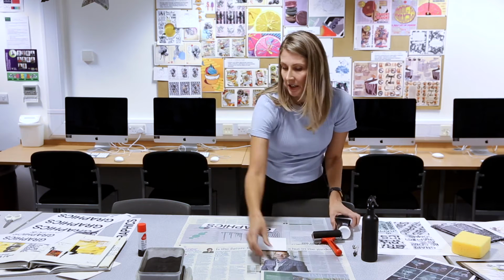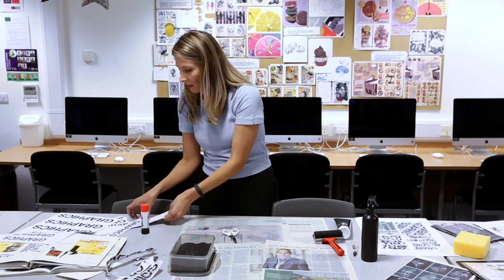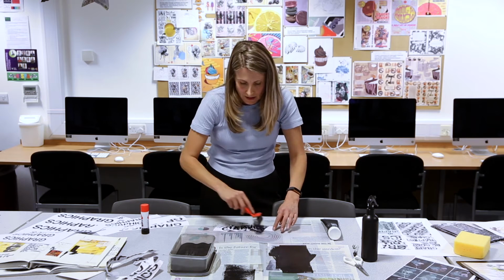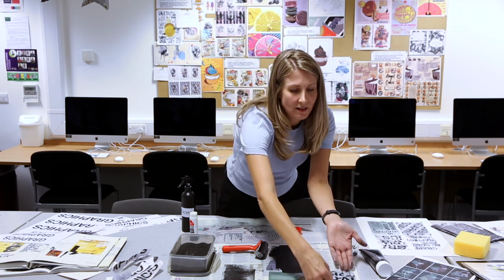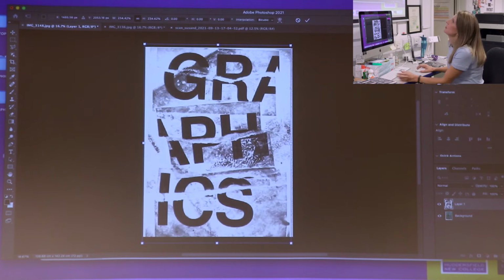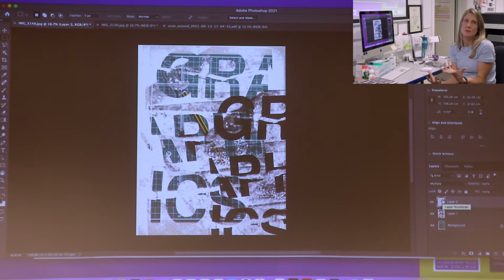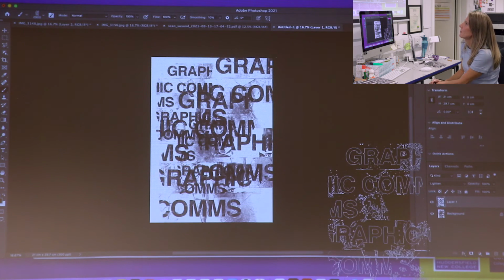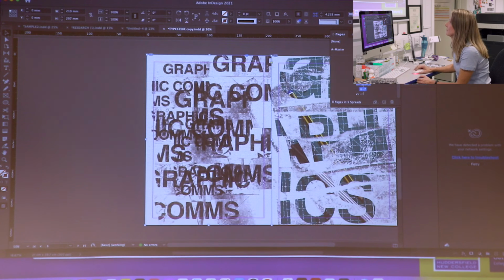Lesson Taster - A Level Graphic Communication